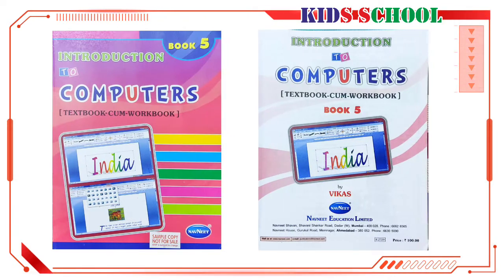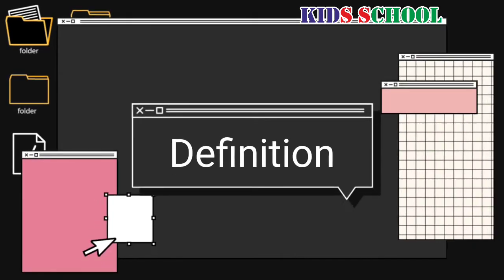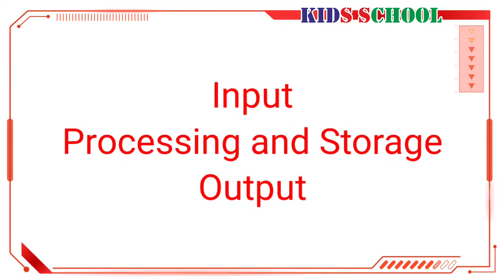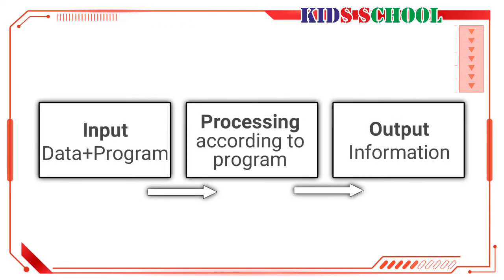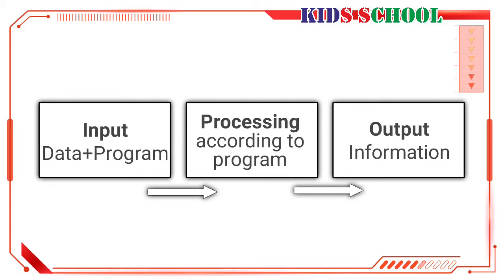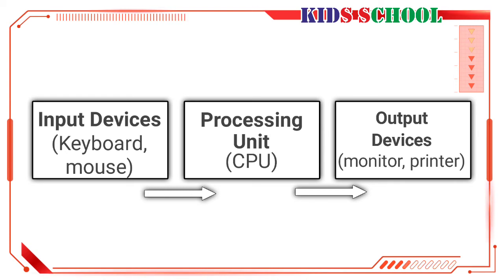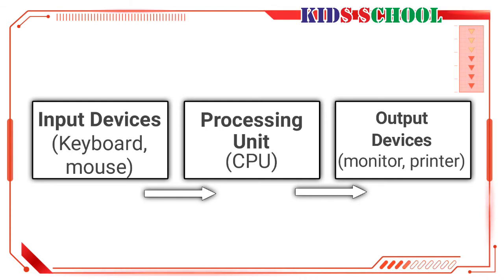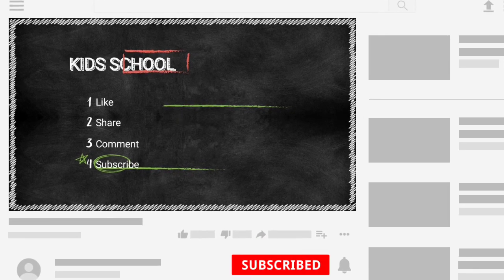Functions and Parts of a Computer | Grade Five | Introduction to Computers | Kids School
Respected Viewers